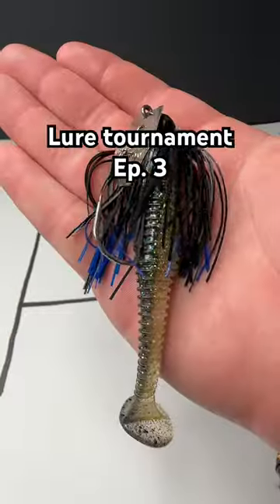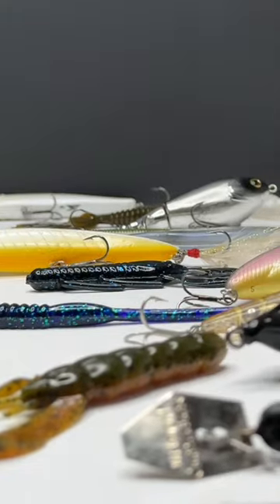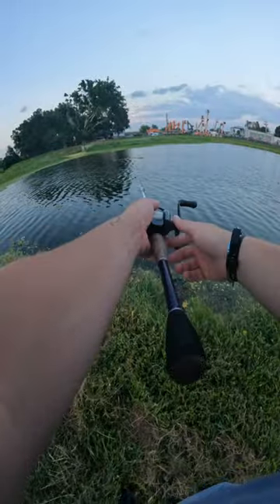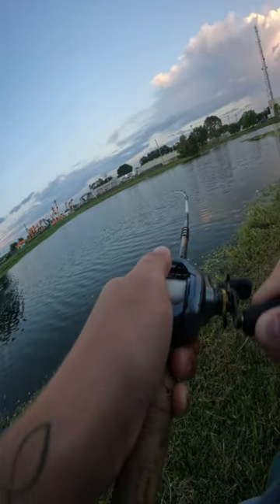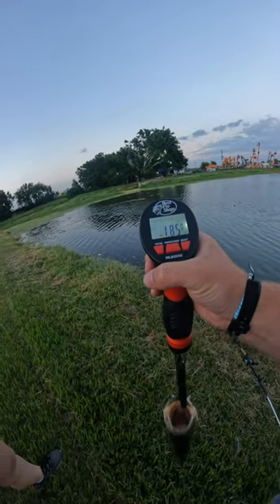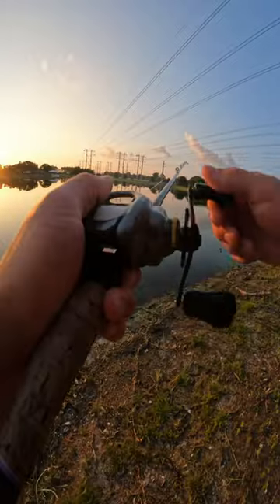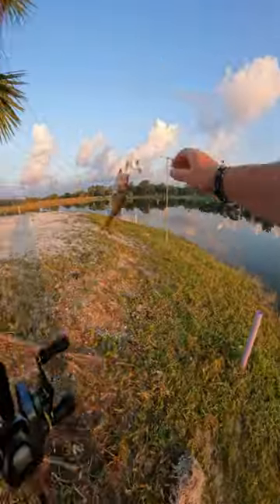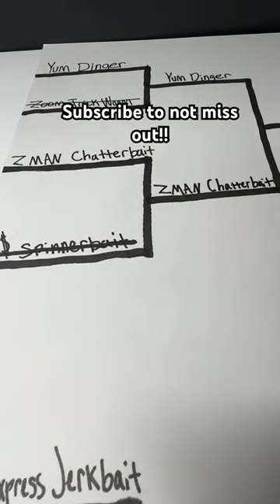LURE TOURNAMENT ep. 3😲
This fishing tournament is going to get crazy! Huge bass are going to be caught on these competitive lures! make sure to subform more!!